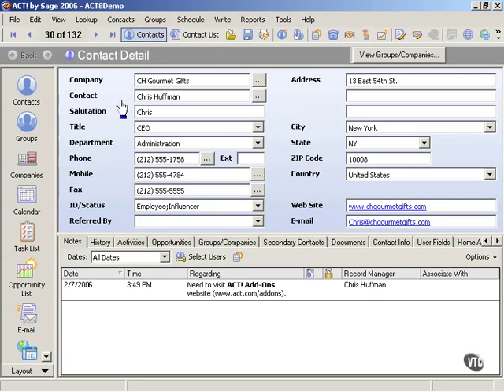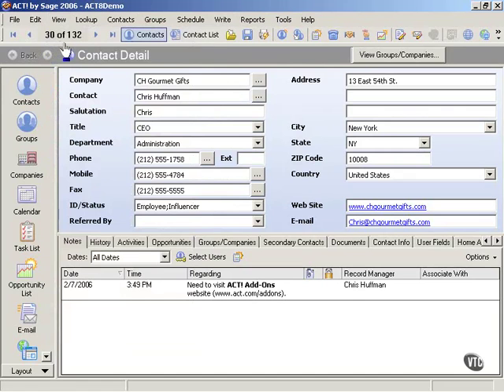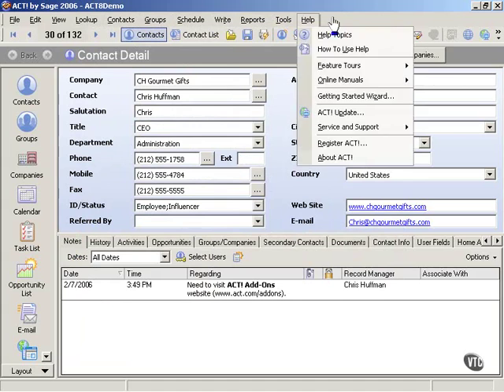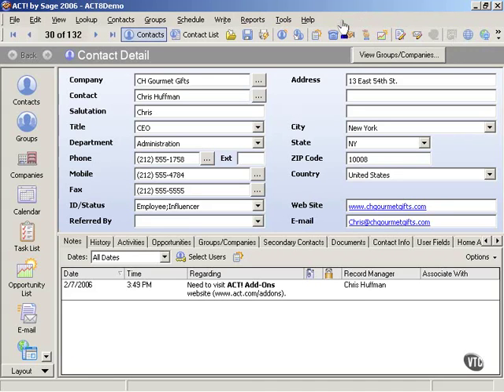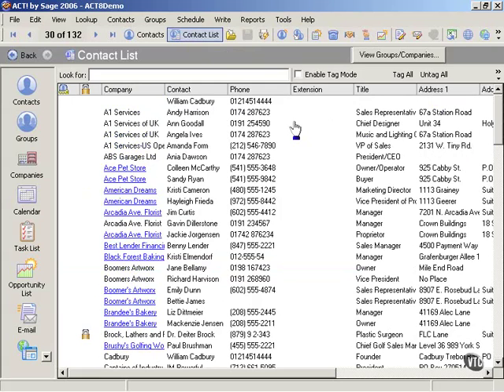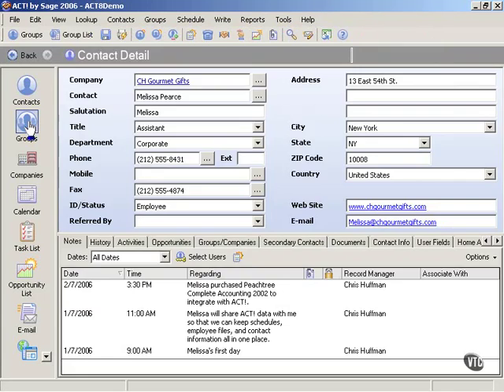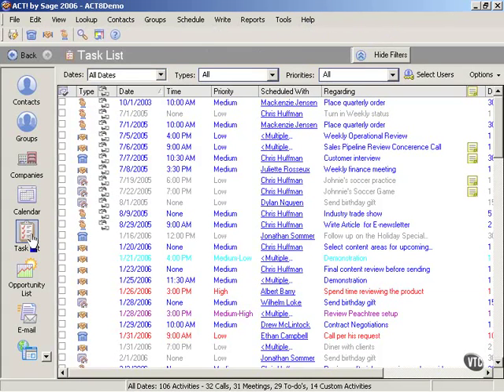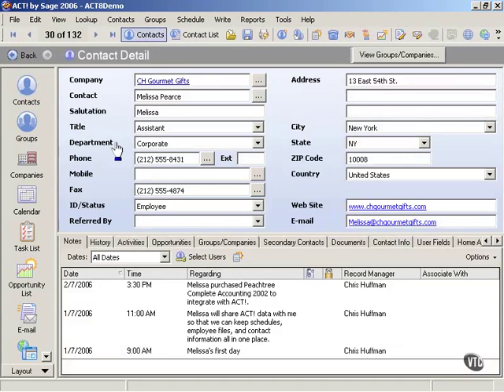3 ACT! Terminology pt 1